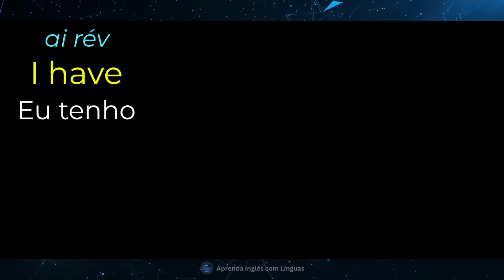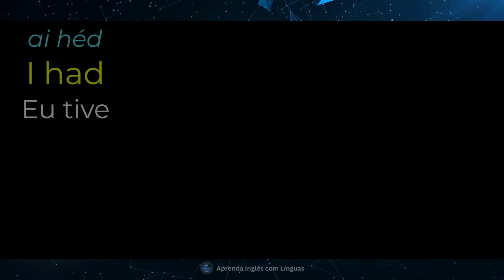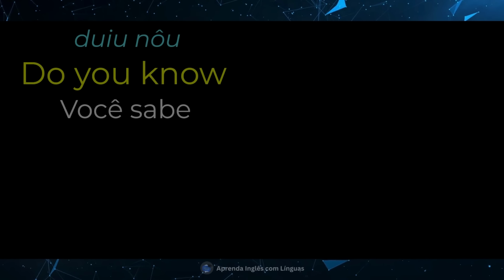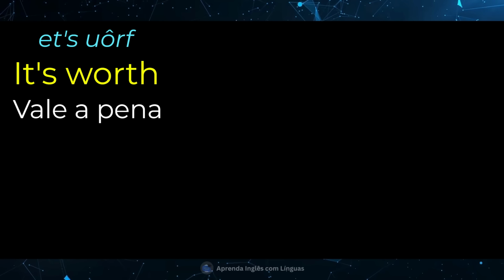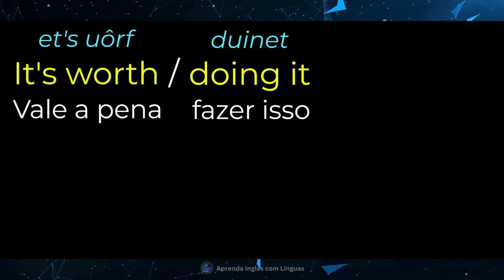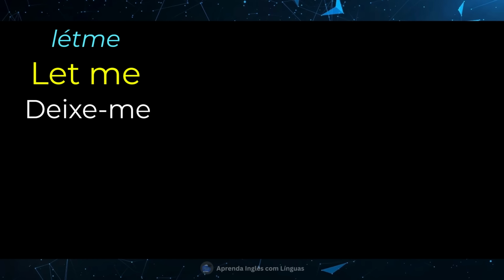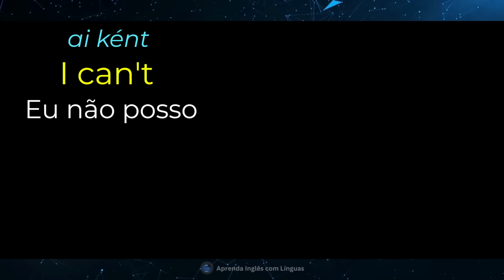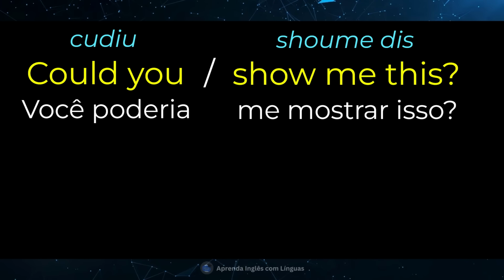🗽SE VOCÊ APRENDER ESTE MÉTODO O SEU INGLÊS MUDARÁ #22 📚AULAS DE INGLÊS 📚CURSO DE INGLÊS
Você quer entender melhor o Inglês falado? Você deve começar com esta aula, onde aprenderemos muitas expressões que os nativos usam todos os dias. Aprenda Inglês de forma efetiva usando este método.

O nosso curso foi elaborado para que você possa aprender Inglês de forma progressiva e no seu próprio ritmo. Começaremos ensinando o básico do idioma, como gramática, vocabulário e pronúncia. Depois, passaremos para temas mais complexos, como escrita e compreensão auditiva.